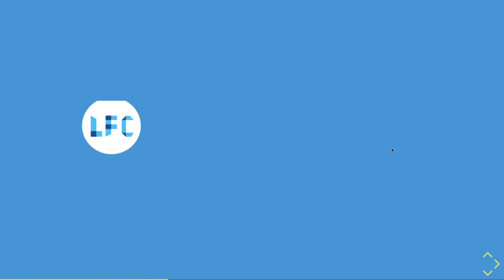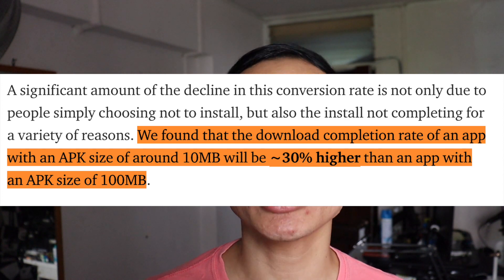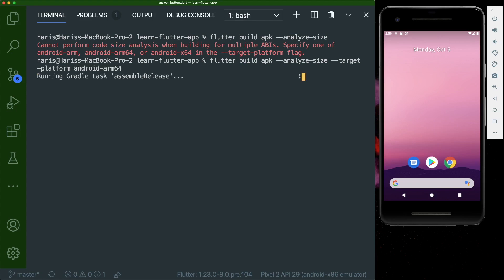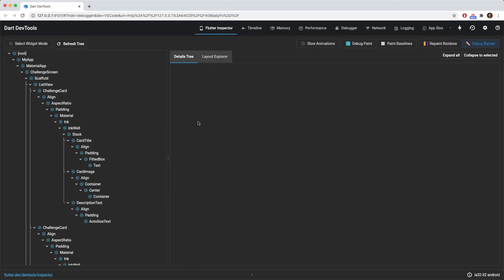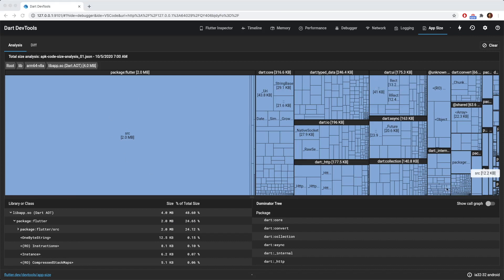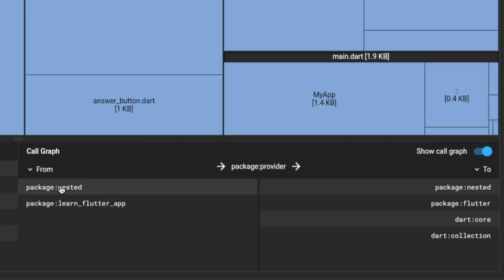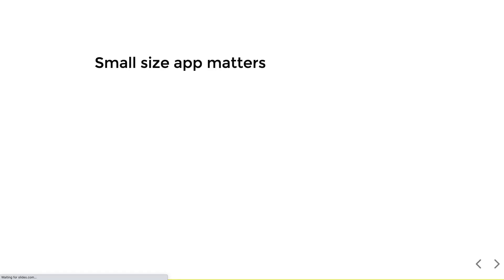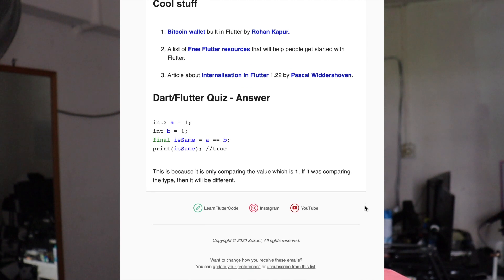How to check your Flutter App size? | Flutter Analysis App Size Tool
With the latest update on Flutter that supports iOS 14 and Android 11, updated cupertino icons, app clips support, easier button widget, New internationalization and localization support, new navigator and state restoration. There is one underrated update which I personally think is pretty useful: the app size analysis tool.

⏰ Timeline:
00:00 - Introduction
02:20 - App Size Tool
04:34 - Deep dive
07:27 - Library or Class Window
08:03 - Dominator Tree
08:40 - Call Graph
09:35 - 3 Ways to Reduce App Size
11:54 - Summary
12:25 - Newsletter!